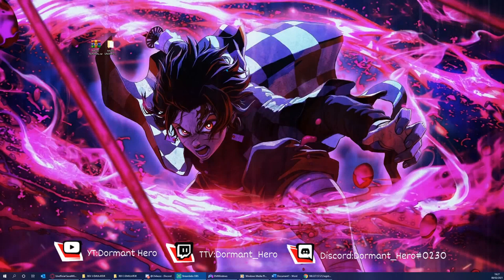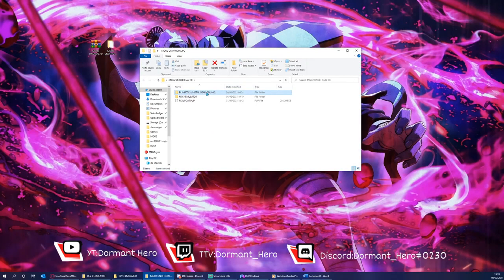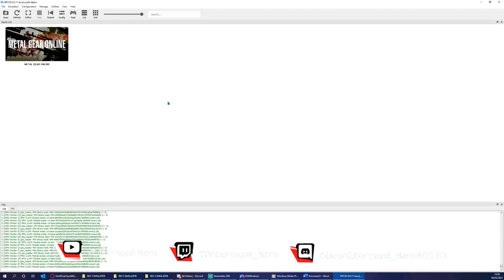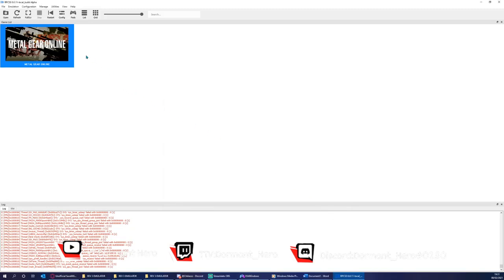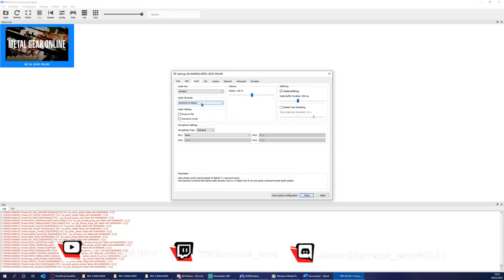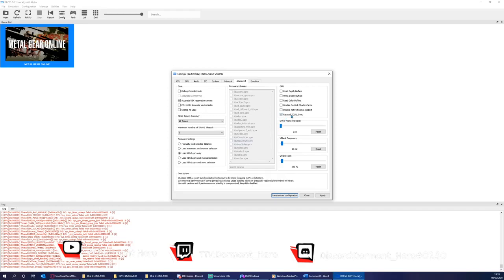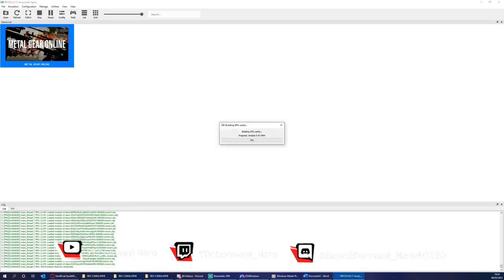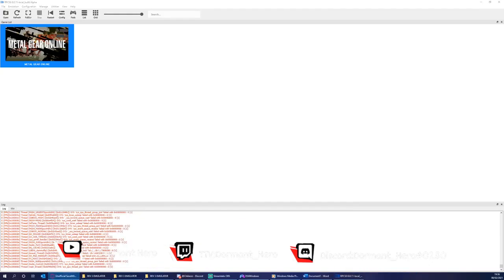MGO2 PC UNOFFICIAL INSTALLATION TUTORIAL (OLD TUTORIAL)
Recommended PC Specs: 8700K or higher / Ryzen 2600 or higher
RPCS3 is CPU reliant, so video card doesn't matter as much.

(More links will be posted for MGO2 Tutorial.Rar file. It just takes ages to upload :(.

Notes:

This is not a controller tutorial. Any problems with controller add me on discord, however I will struggle to help as I am no pc expert. I am just trying to support the community with a simple video.

I forgot to mention that when you start a game the emulator has a glitch which makes you run backwards. You can click "pads" which is in the same screen you boot the game from or you can disconnect and reconnect the controller.

The file is 11gb+. It does not need to be this large. I have an issue with the rev 3 with on screen keyboard for some reason and I cannot find another link for without.

MGS4 is still a work in progress on RPCS3, the game status is set to "In-Game" so you may experience instability while playing.

Struggling for performance? If so there will be another tutorial for those with decent GPU, but getting 100% CPU usage assuming I get permission.

Other things for performance:
-Search "Choose a power plan" and select high performance

-The emulator uses a lot of cpu power, therefore unparking cpu may help

-This is not a official SAVEMGO project, however I recommend joining the discord for a greatest mgo community.

-Under Network Tab paste this into IP/Host Switches savemgo.com=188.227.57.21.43&&mgo2.savemgo.com=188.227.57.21&&stun.savemgo.com==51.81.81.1&&mgo2gate.savemgo.com=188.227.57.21 and paste into DNS 8.8.8.8

Chapters:
0:00​ Welcome
0:06​ Registration Process
0:39​ Download and extract MGO2 Tutorial.rar and explanation of contents
1:25​ Opening emulator, installing firmware and install game.
2:55​ Check controller configuration quickly
3:13​ Starting custom configuration process
3:24​ CPU Settings
3:37​ GPU Settings
4:18​ Audio Settings
4:33​ I/O Settings
4:45​ System Settings
4:51​ Network Settings
4:59​ Advanced Settings
6:00​ Emulator Settings
6:20​ Run the game with custom configuration
6:40​ Welcome to MGO2 unofficial release

Special Credits:
as he helped keep me entertained whilst producing the video and tested if he could follow the instructions.